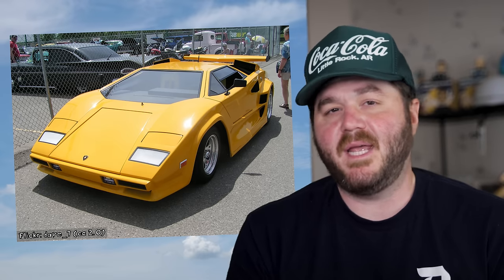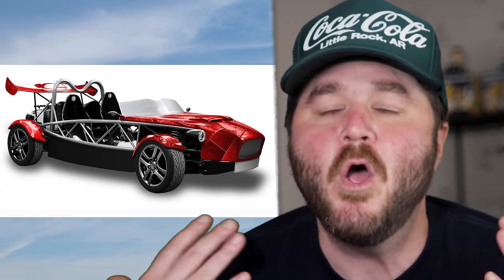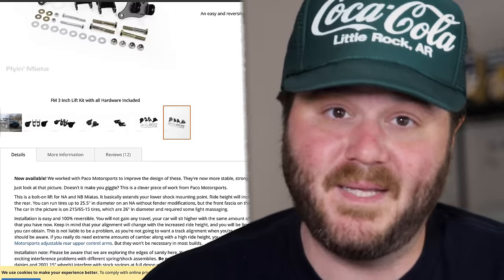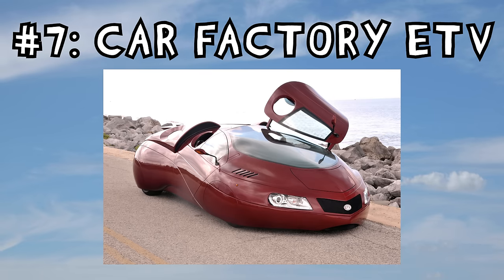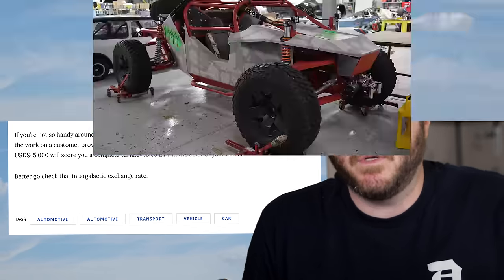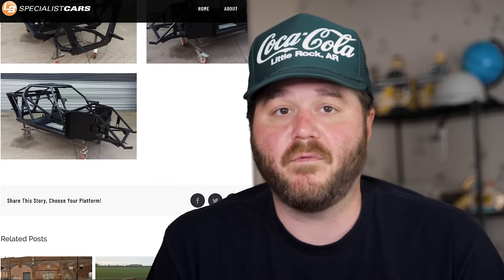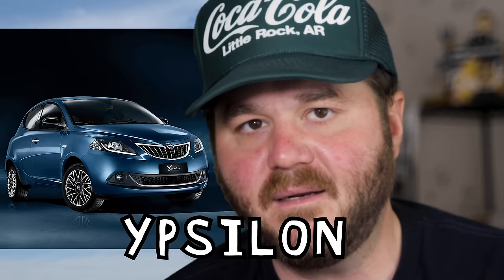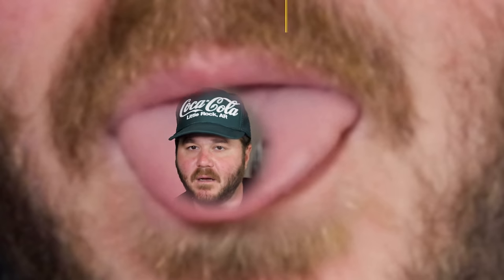Cars You Gotta Build Yourself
Driving cars is cool, but so is building them. This is a list of cars you gotta build yourself, AKA kit cars! These are some of the sickest kit cars you can build yourself in your own garage!

Thank you to Optimist Studios for letting us shoot this wicked fun Zebra Ad in their lot! Check em out!